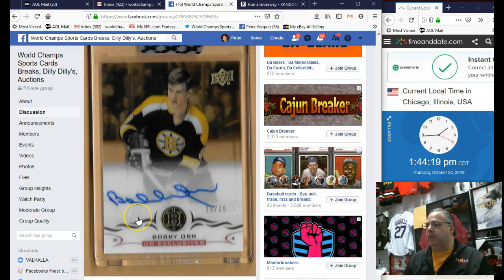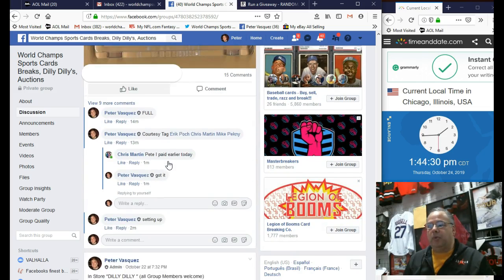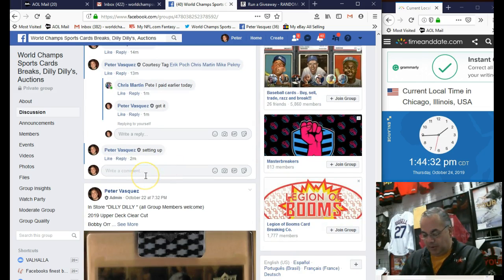Mini to fill 5 spots UD Bobby Orr autograph